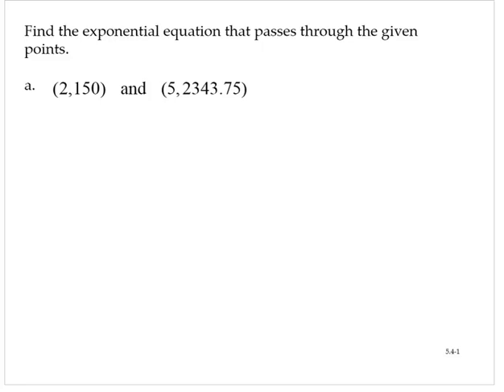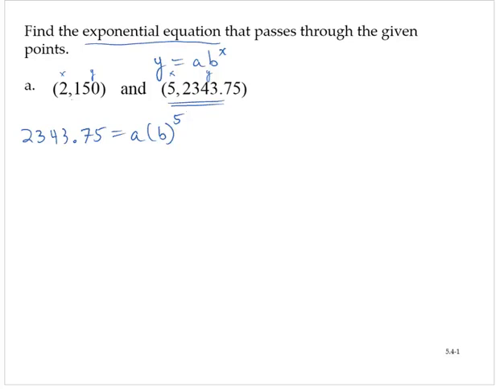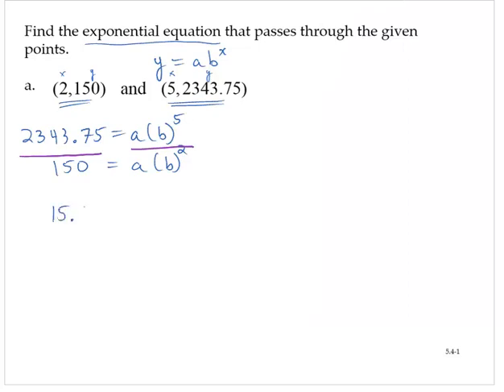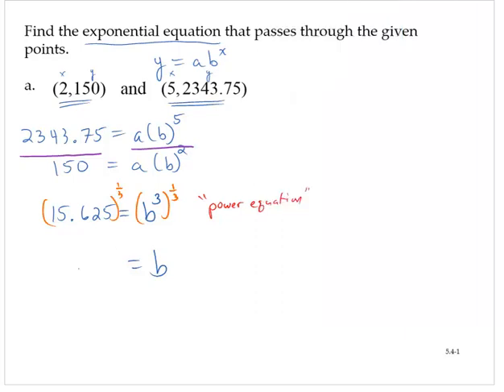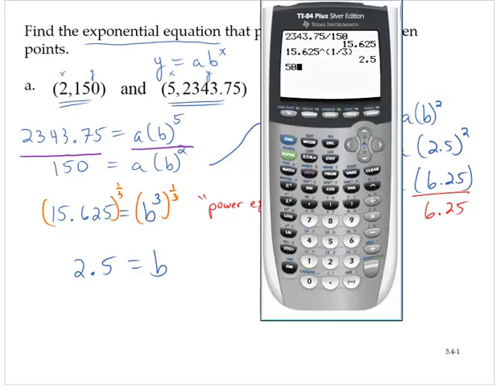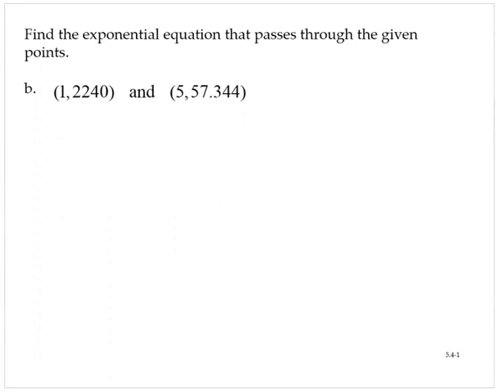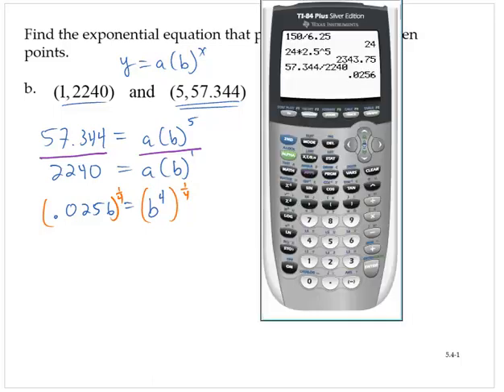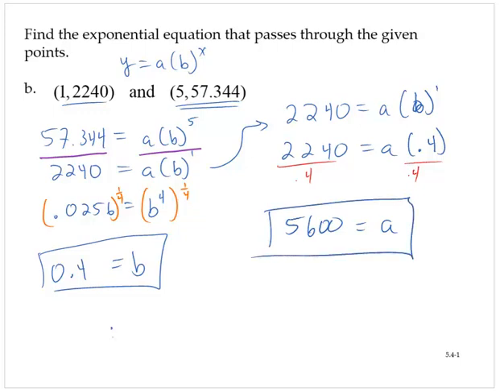clark 5 4 1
Determine an exponential equation that passes through two points.